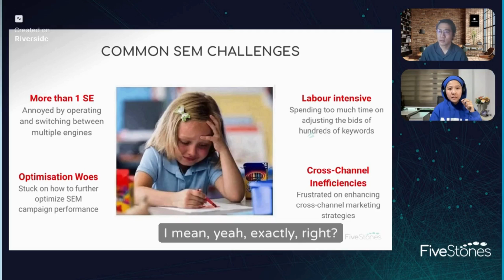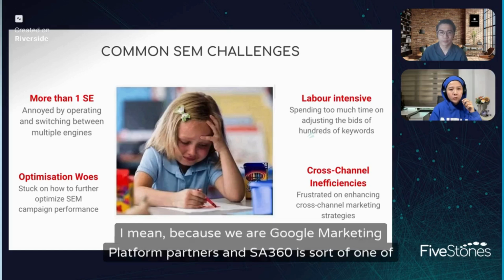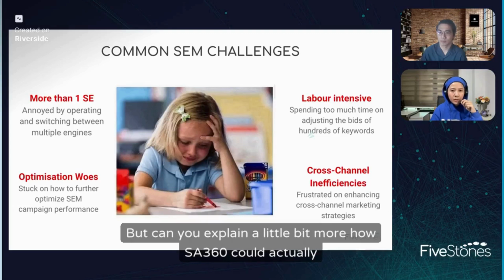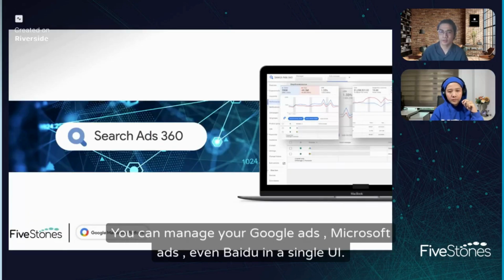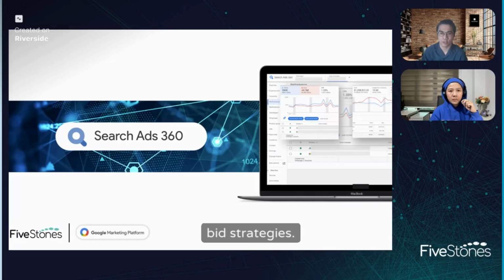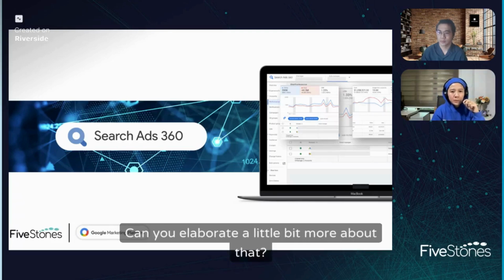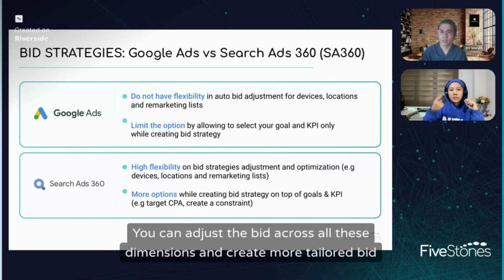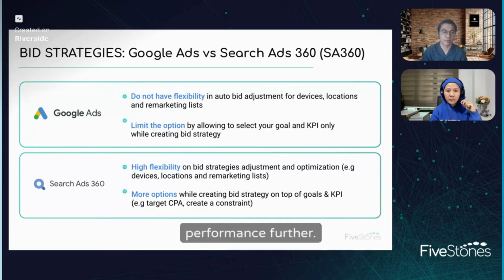We Want to Help You, Better | SEM Challenges answered by Hans, Part 1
In part 1 of this podcast, we introduce the SEM challenges faced by digital marketers, and how it can be a real struggles sometimes. There are solutions, but it's not necessarily easy.